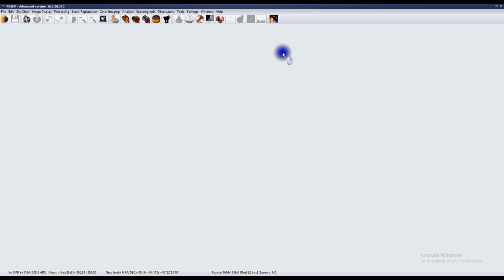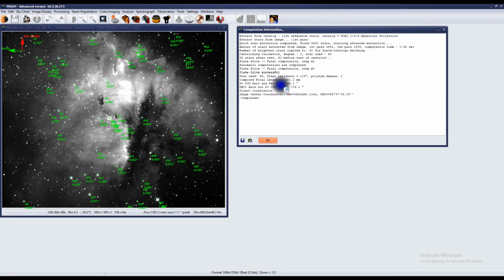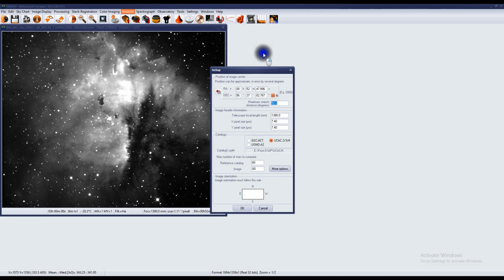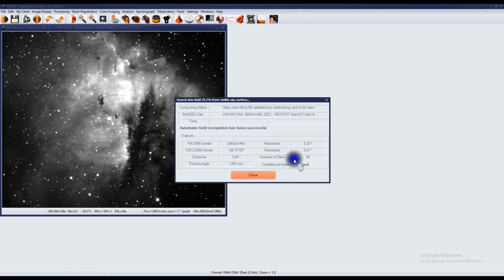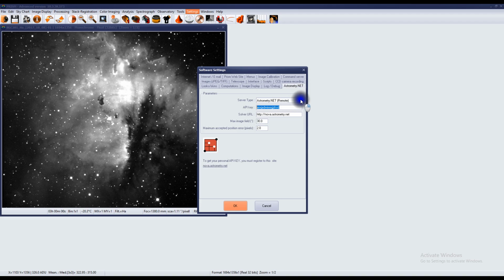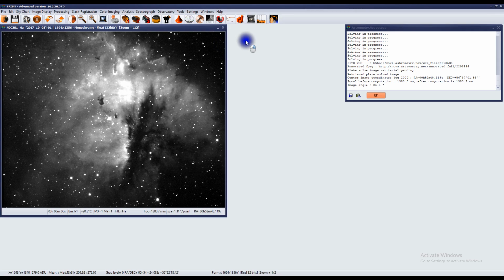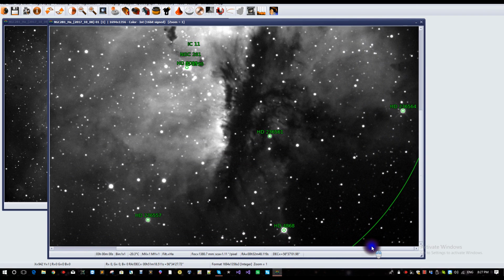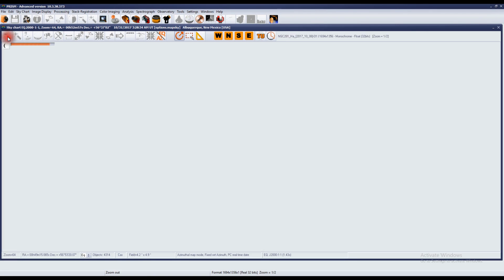Analysis Plate solving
Plate solving
This tutorial shows you how to plate solve images in Prism, it is a big part of automation in ensuring that your telescope is centered exactly where you want in the night sky.

Any questions, please ask them in the comment section.